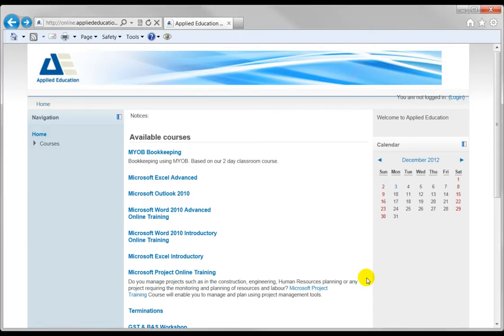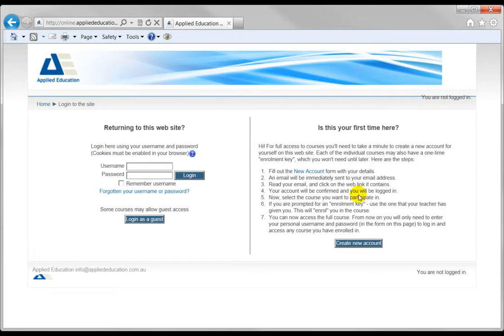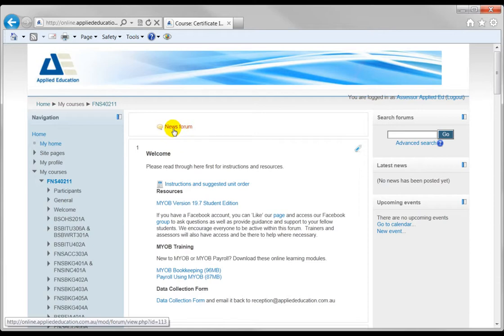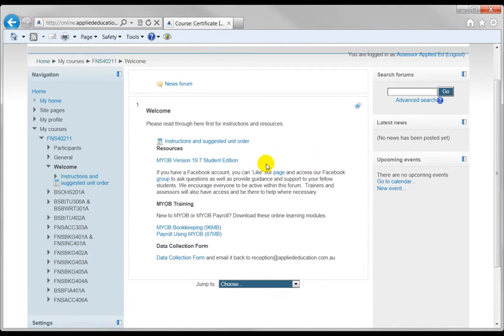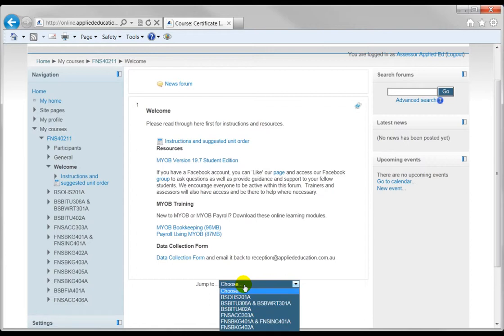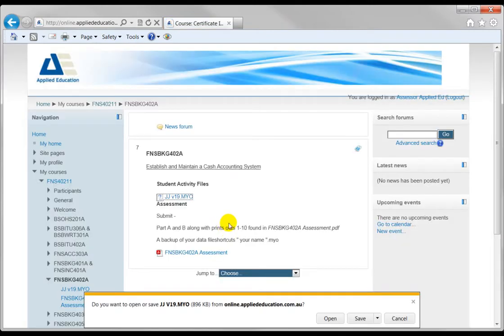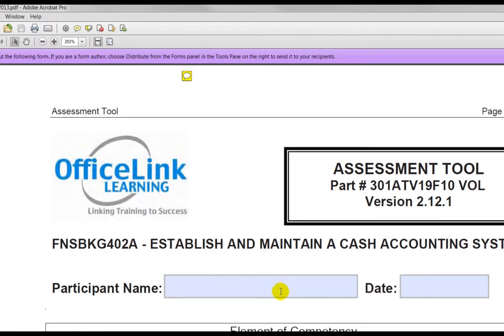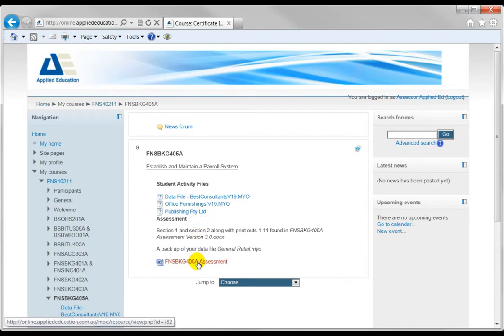Certificate IV in Bookkeeping Online Course FNS40211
Welcome to Applied Educations Certificate IV in Bookkeeping Course - FNS40211. This course is self paced online with all materials and assessments supplied by Applied Education.